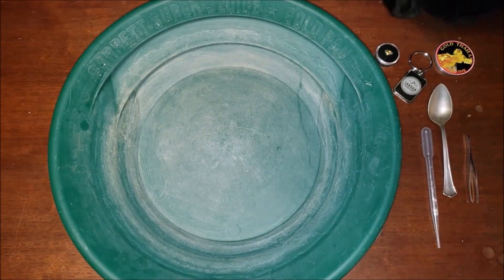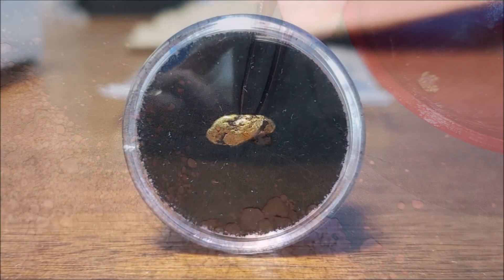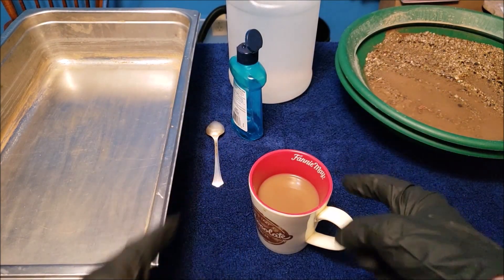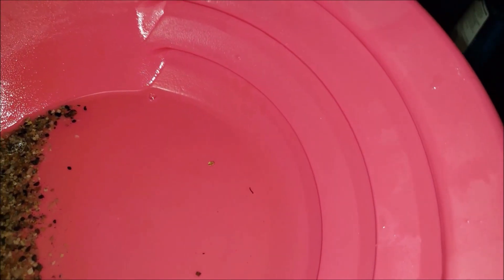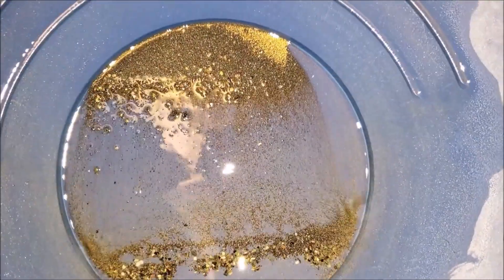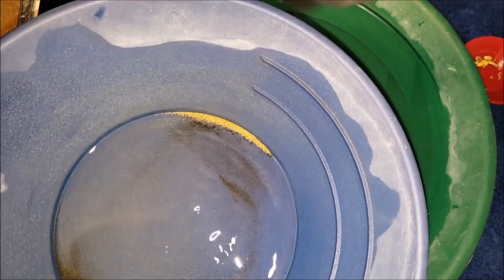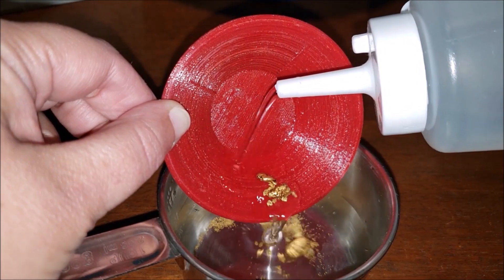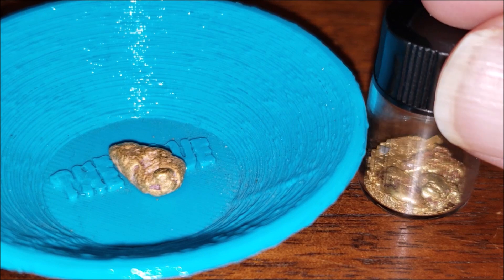- 5 GRAMS AU in 5lbs Hassayampa River Gold Paydirt Review - Vendetta Prospecting - Panning 4 Nuggets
This is an exclusive Across the Pond Paydirt!  Head on over to get one for your self, you will not BELIEVE the AU!  Heidi and I had just the most amazing time picking and panning our way through.  Scream out your feelings in the comments below!
*Please let us know what you thought in the comments below!  Did you miss an ROI?*
Cheers!
Heidi and Conan Gold Prospecting

My Patrons got to see this as soon as it was up & you can too!  What could be nicer!  Link for you here:

Black Sands From Exotic Lands!

If you want to, you can win dirt, pans or GOLD in one of my GAW's, contests or as a last resort you can buy some.  We LOVE to hear from you guys and read all communications together.

If you want to send us something we can show in a mail call, or for any other reason ship it to:
520 River Ave
South Bend, IN 46601
USA

Get out there and do some GOLD PANNING today!

YouTube and Heidi & Conan Gold Prospecting
from any and all liability related to this
with YouTube Community Guidelines and
following the YouTube community guidelines
create any legal obligation between any parties.
This is meant for fun, and NEVER for
litigation nor to create debts or other
obligations.

Cheers to anyone who reads all this, it was a
huge pain in the ass and I will have to do it at
least one more time...